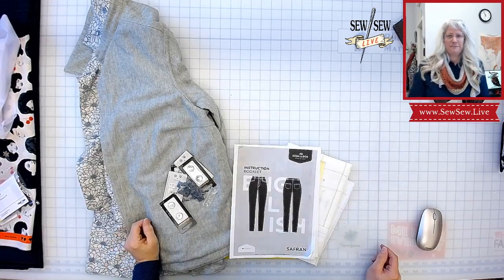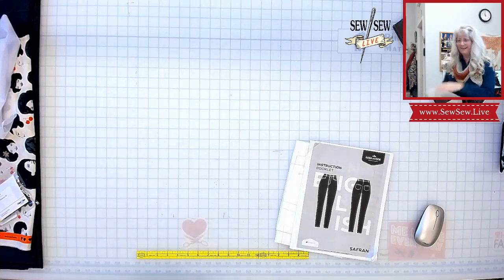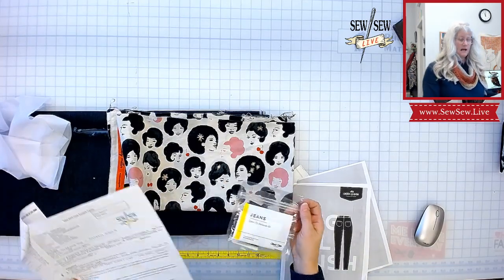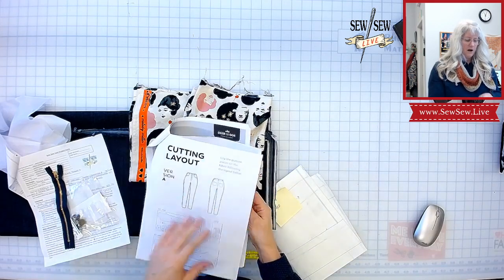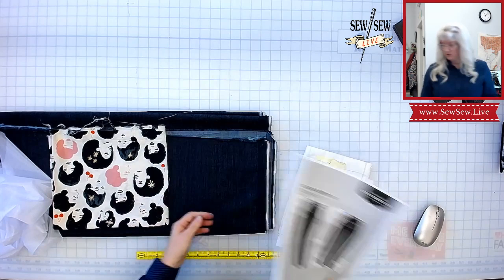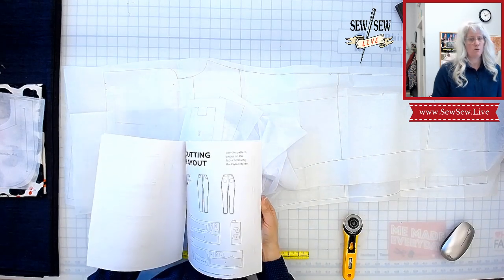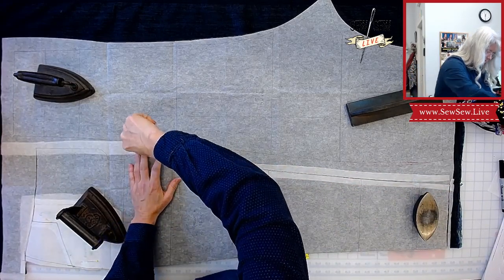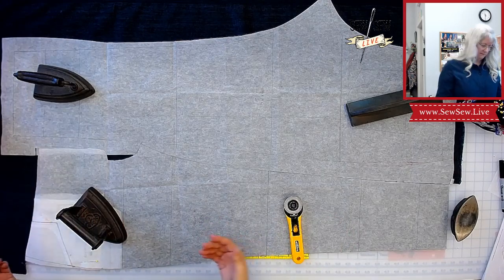Cutting and Fitting Safran Jeans by Deer and Doe...by Sew Sew Live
It's the saucy Safran Jeans by Deer and Doe!  Cutting and Sewing and also Fitting a bit. All materials provided by Hart's Fabric! Thanks, Harts!

-Don't forget to support me :) if you want to continue to get new content!
-You can support me a few different ways:
Patreon (ongoing donations), Streamlabs (one time donations), Twitch Prime (which is free to you!) (by connecting your Amazon Prime account to your Twitch account and subscribing to my channel), or buying my patterns!
-Check out the weekly schedule posted by Tuesday on Instagram @SewSewLive